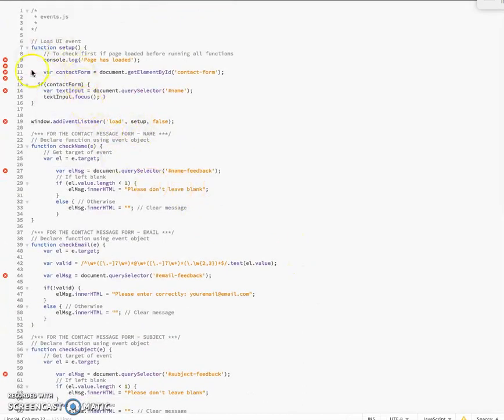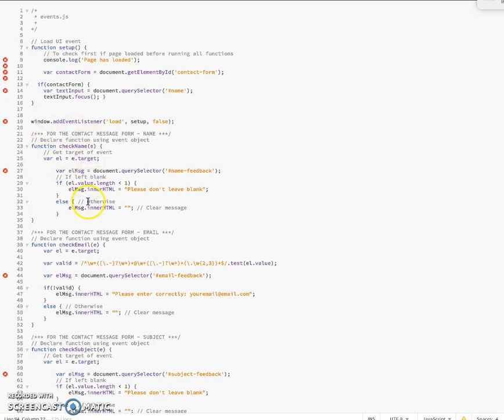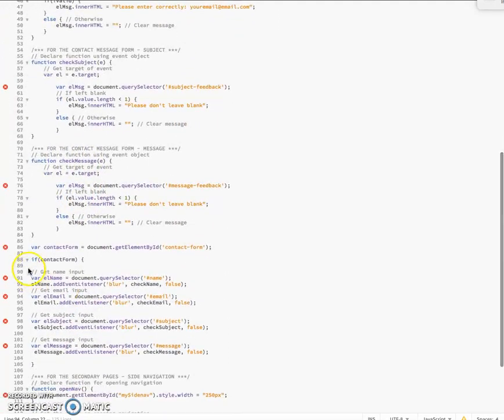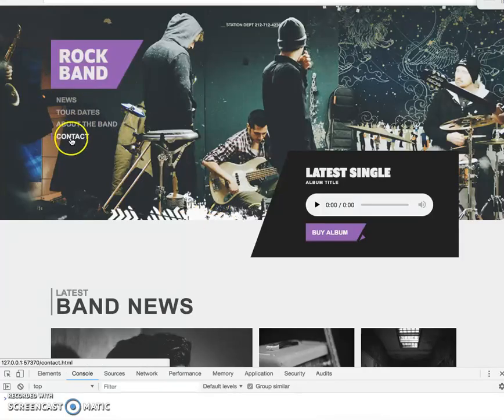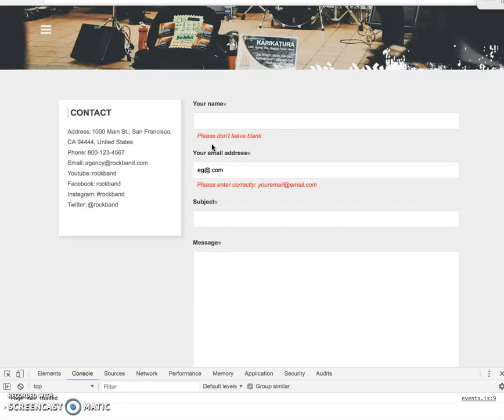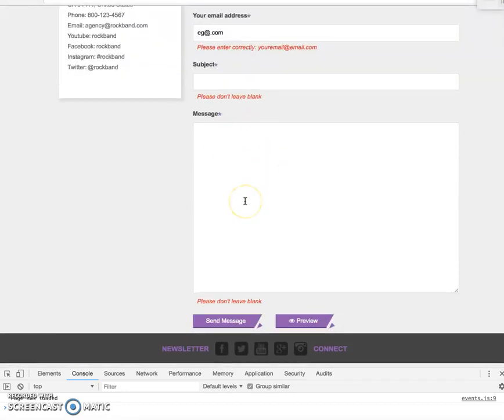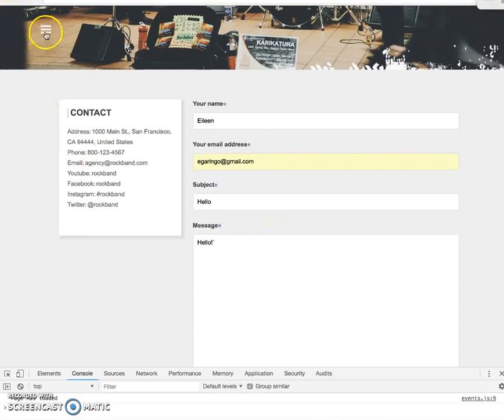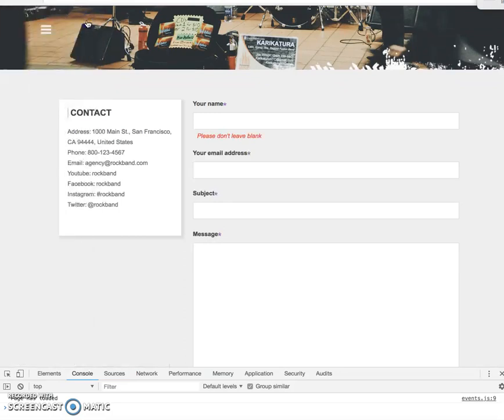JS Project Event